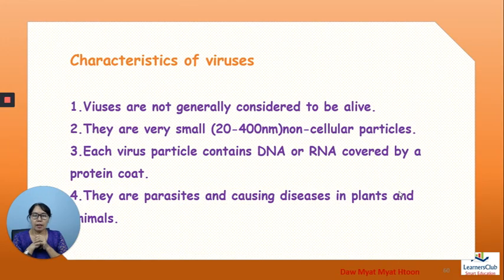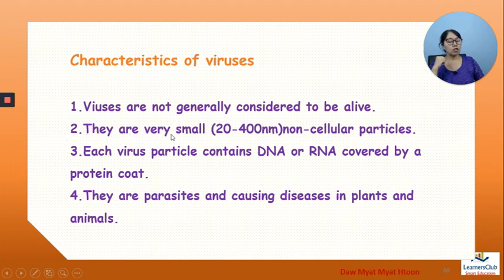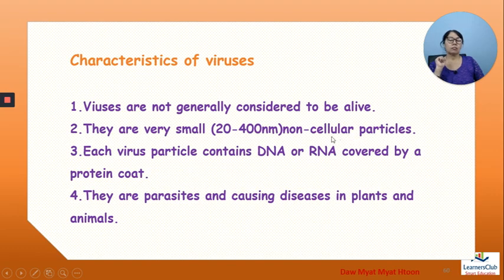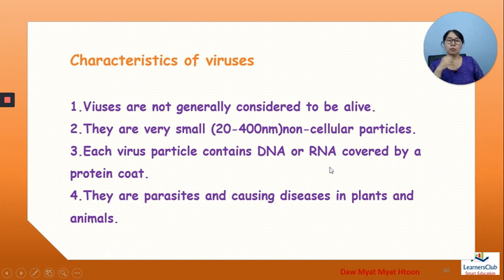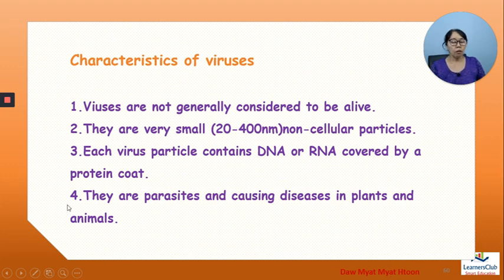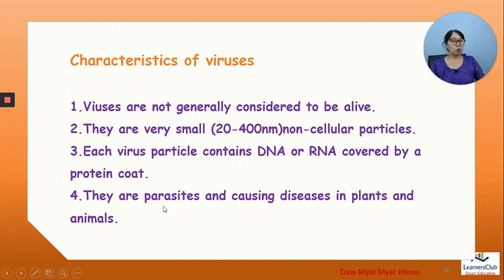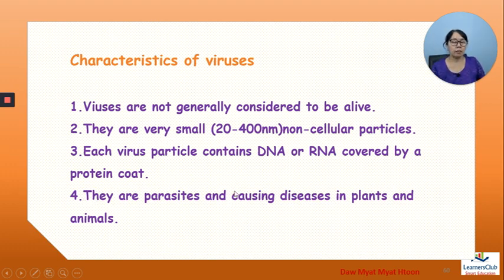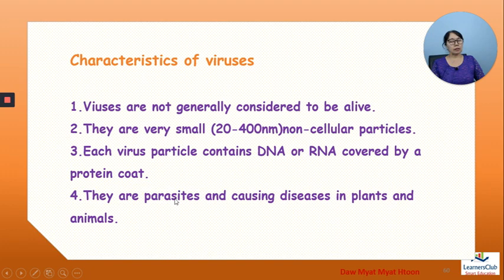Chapter- 1 Part- 32 Characteristics of Viruses- 1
Grade- 10 ( စနစ်သစ် ) Bio ( Chapter- 1 ) Part- 32     Characteristics of Viruses- 1